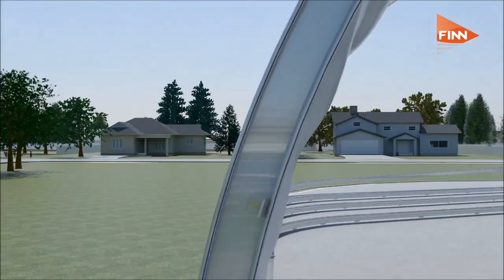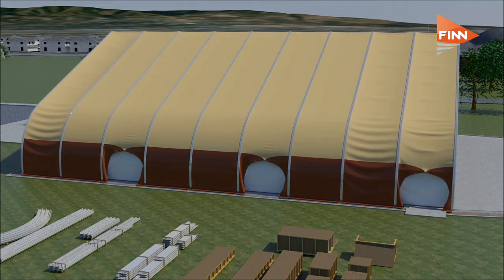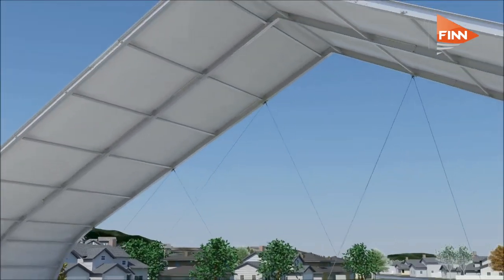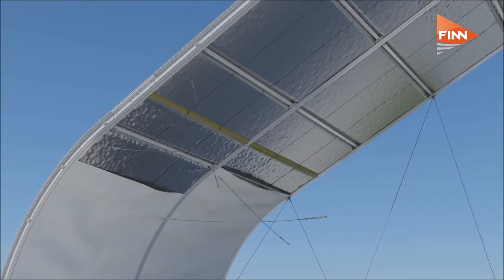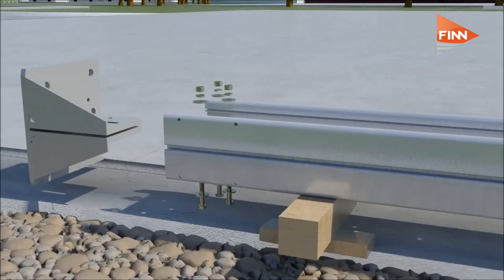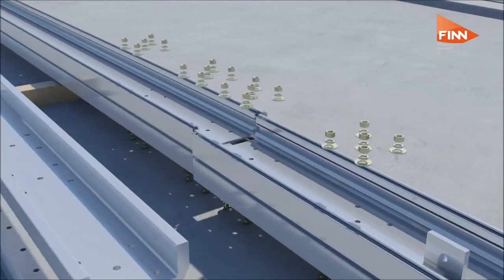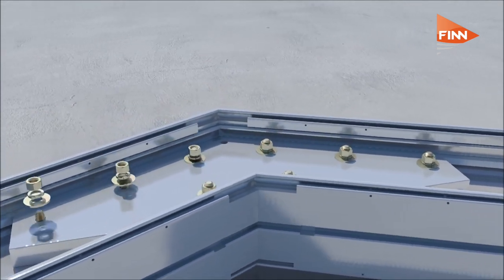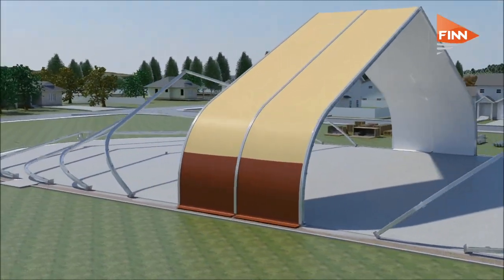Innovative hydraulics system helps pop-up military bases defy the elements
Sprung Structures specialises in modular, relocatable building systems. The company’s Barry Cruse explains how the buildings survive in extreme weather conditions.